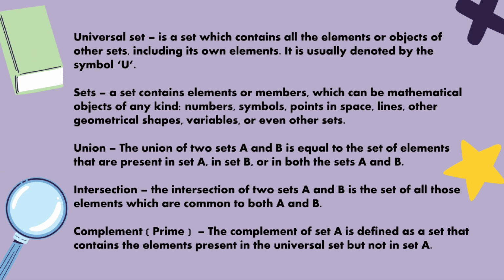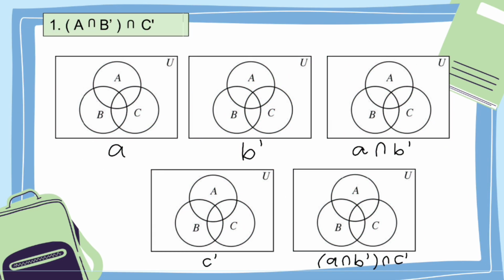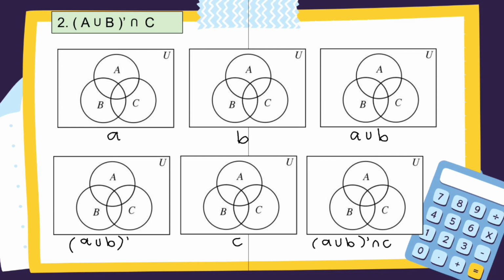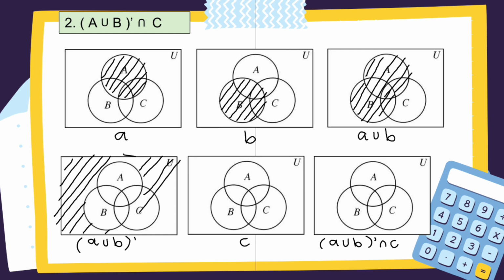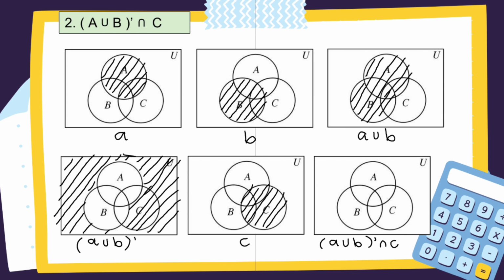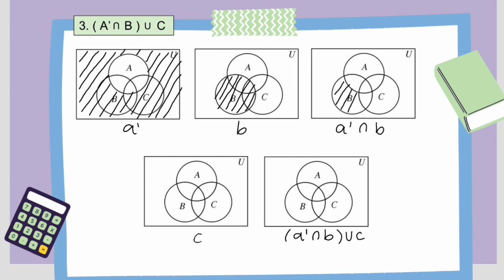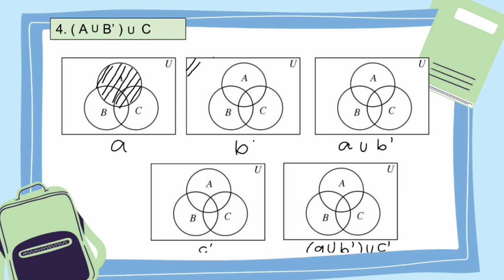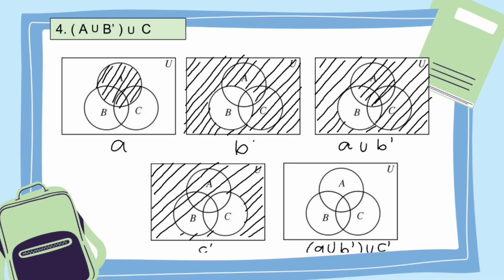SET OPERATIONS INVOLVING VENN DIAGRAM SHADING